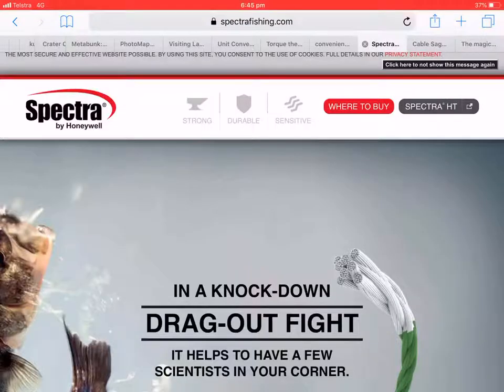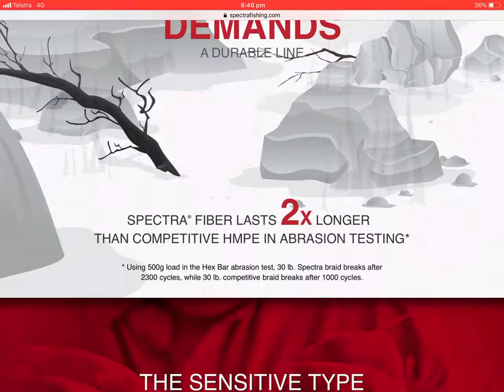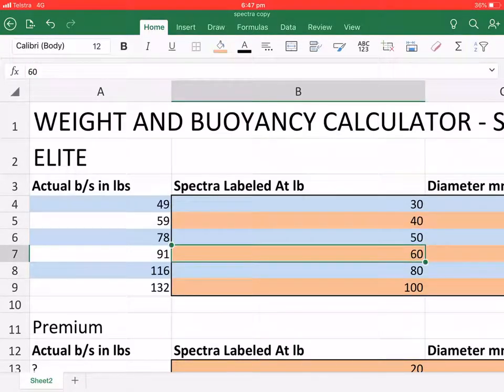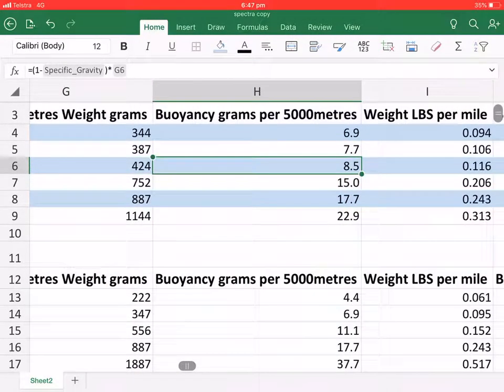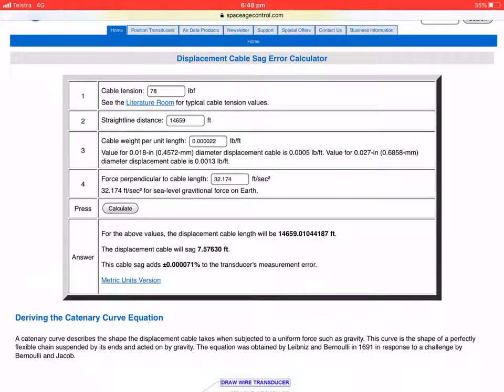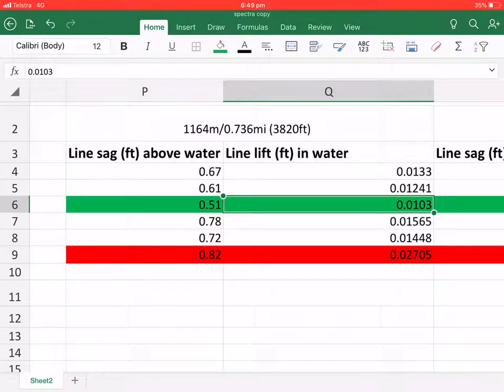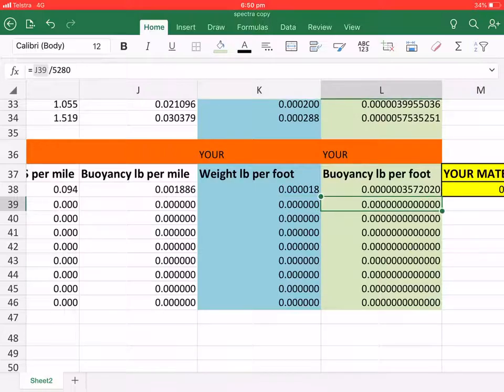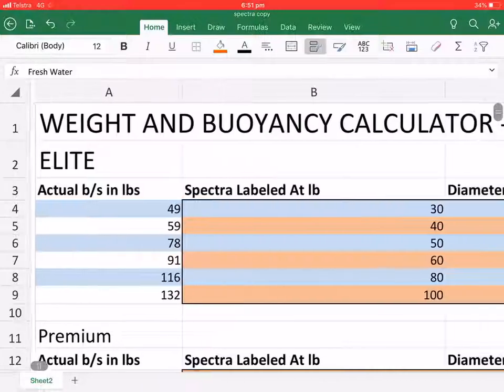FLAT EARTH (MIRROR) TORQUE the LINE EXPERIMEMT SPECTRA SPECS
Spectra Line is the best material for the Torque the Line Experiment, but why am I only using 50lb strength? Strength is important, but weight is vital in a test such as this. This an in-depth look into Spectra.